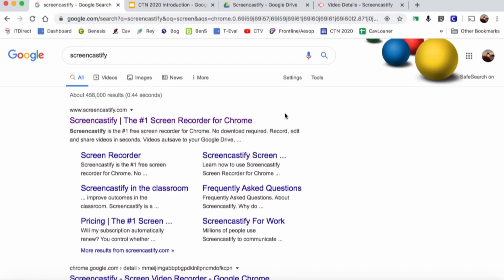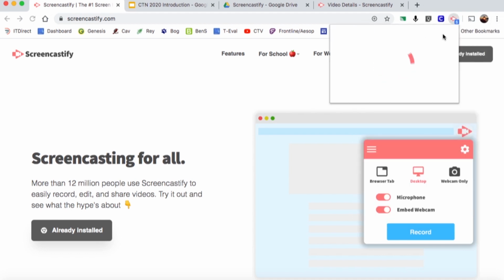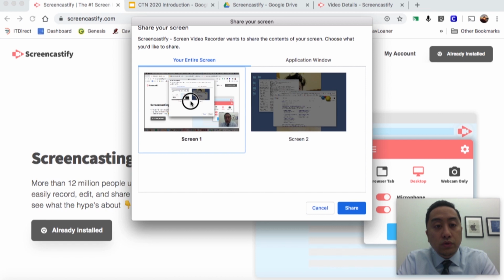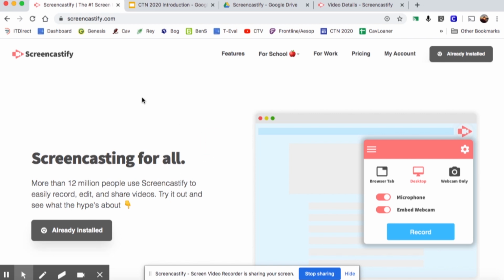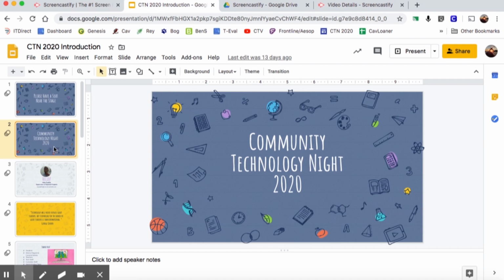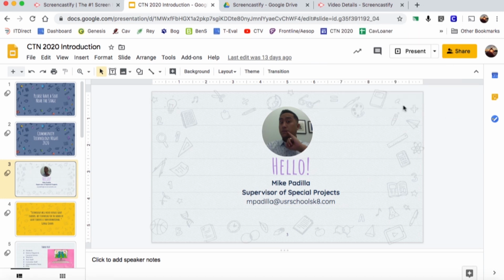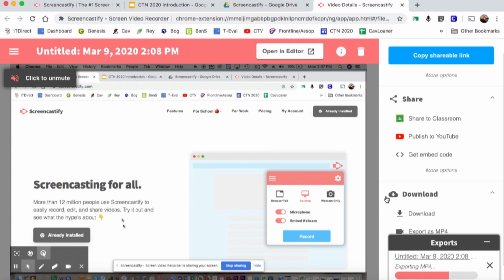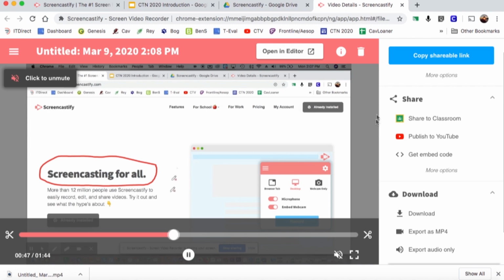Screencastify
A quick tutorial on how to use Screencastify to record your screen for flipped lessons/virtual learning and more.